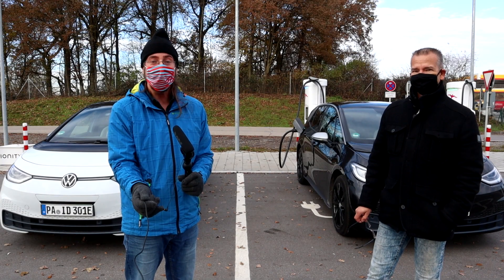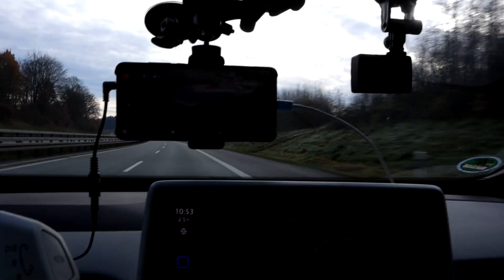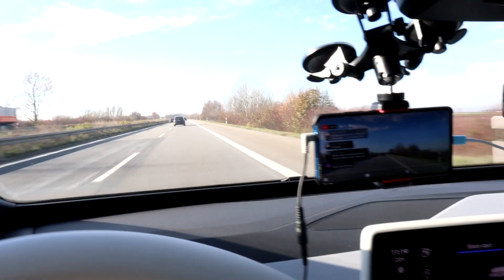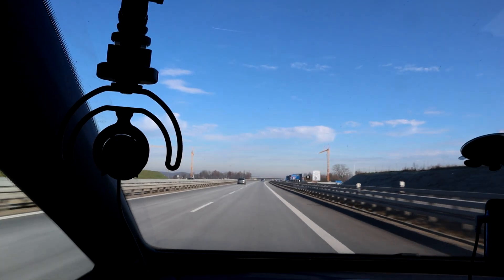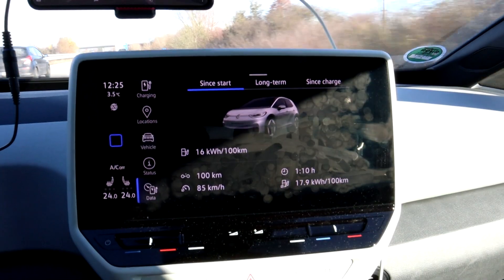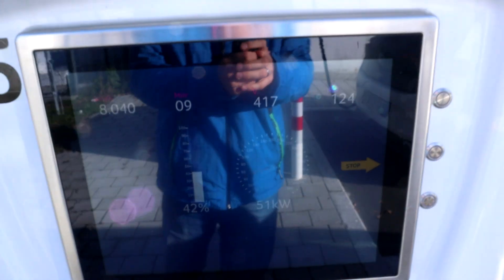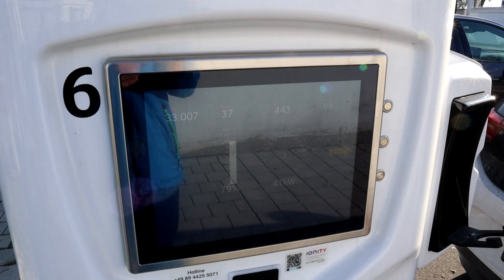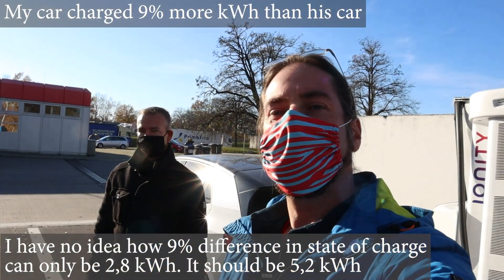VW Id.3 - Testing how much more efficient the heat pump is